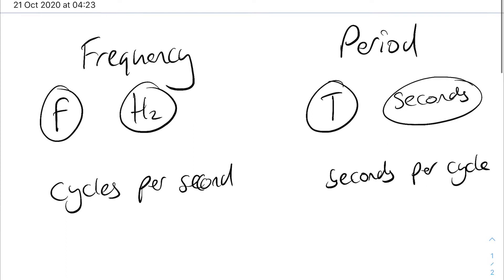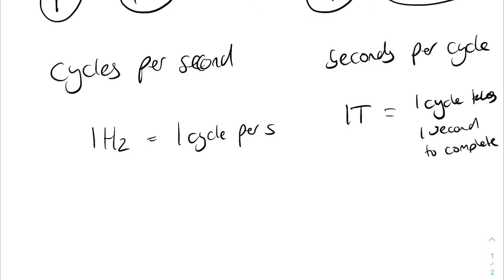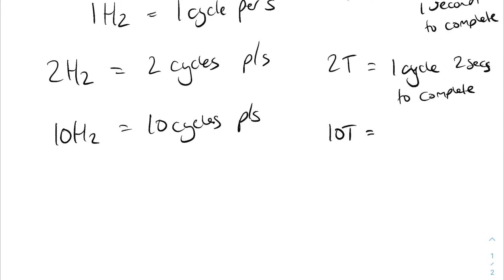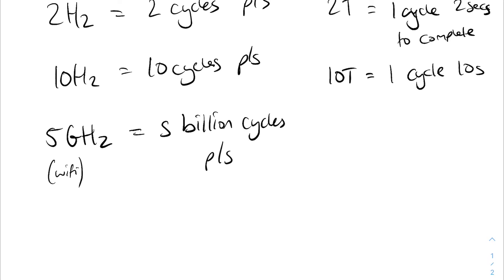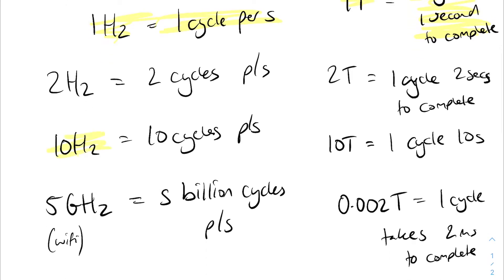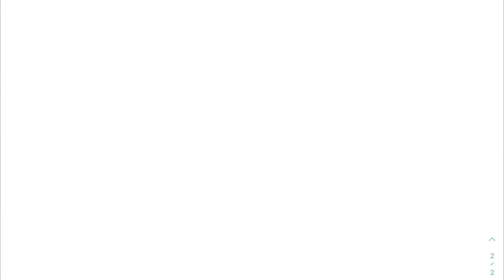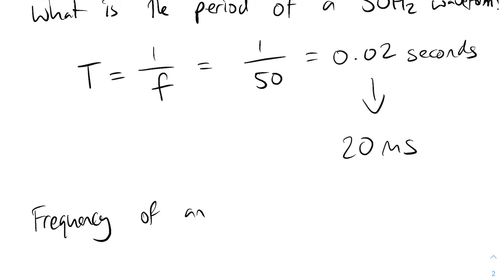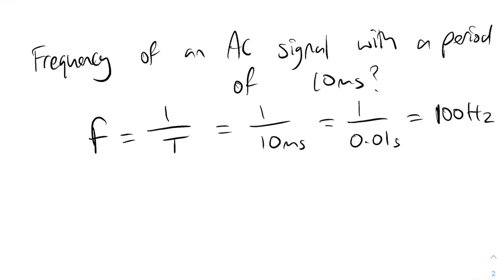Frequency & Period - AC Waveforms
# Frequency & Period

- the period (*T*) is measured in seconds (s)
- frequency (*f*) is measured in hertz (Hz)
- one is cycles per second while the other is seconds per cycle
- 1T = 1 Cycle takes 1 second to complete
- 1Hz = 1 cycle per second
- 2T = 1 cycle takes 2 seconds to complete
- 2Hz = 2 cycles per second
- 10T = 1 cycle takes 10 seconds to complete
- 10Hz = 10 cycles per second
- 0.002T = 1 cycle takes 2 Milliseconds to complete
- 5GHz = 5 billion cycles per second (Wi-Fi)

If an AC voltage has a frequency of 1200 Hz, how long (in time) is its period?

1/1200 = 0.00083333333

= 0.83. milliseconds or 833μs (microseconds) to complete one cycle

For sine wave waveforms only, we can also express the periodic time of the waveform in either degrees or radians, as one full cycle is equal to 360o ( T = 360o ) or in Radians as 2pi, 2π ( T = 2π ), then we can say that 2π radians = 360o

Full playlist on Electrical Engineering Basics. This is all the stuff, you NEED to know.